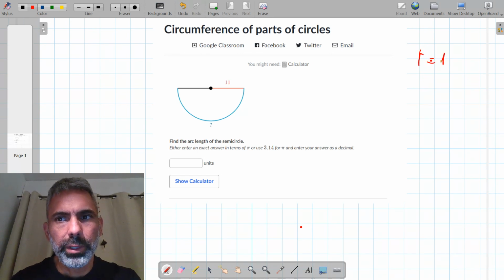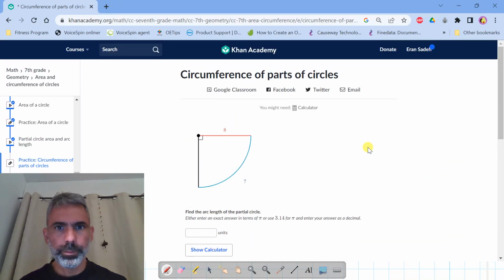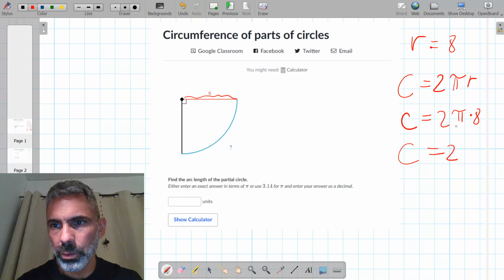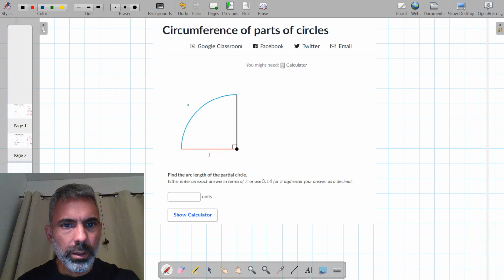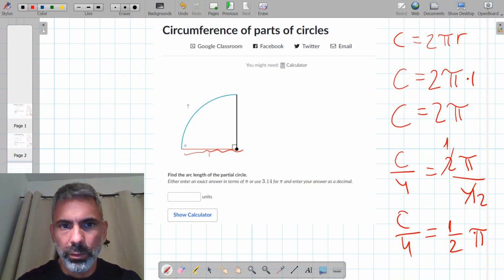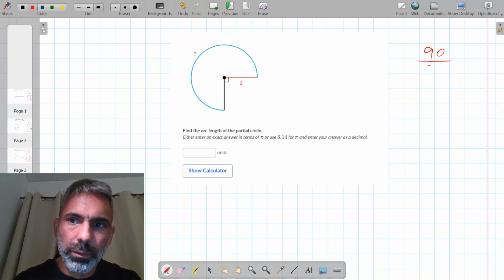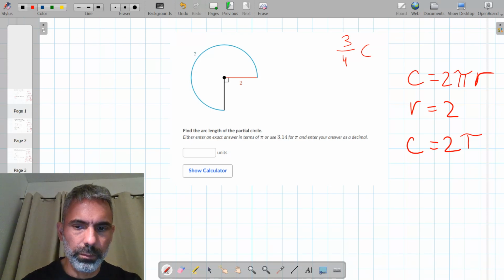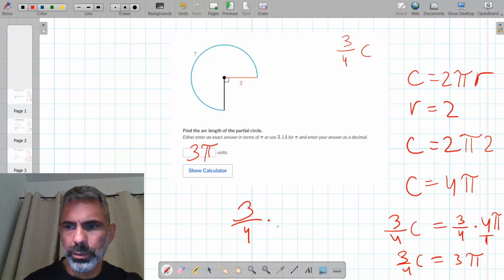Practice Solving Problems of Calculating Circumference of Parts of Circles-Geometry-7th Grade Math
Hi,

In this video I practice solving problems of calculating circumference of parts of circle.